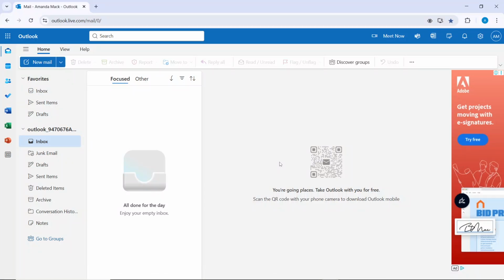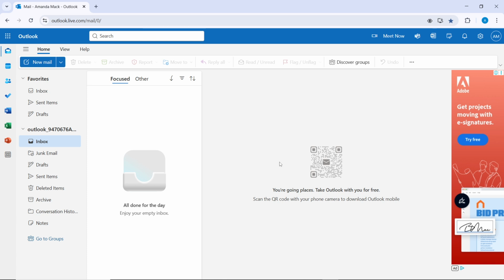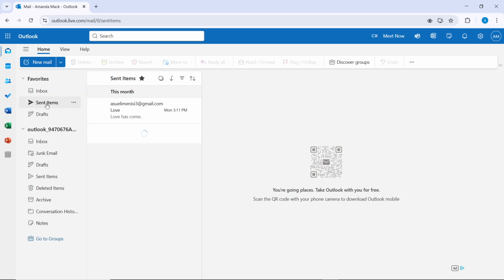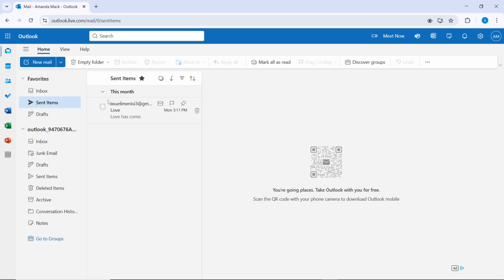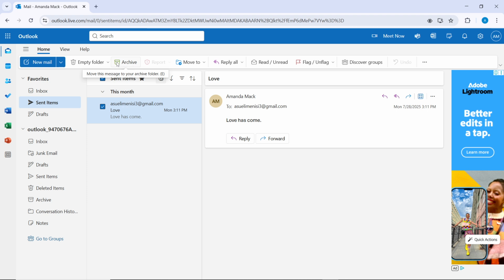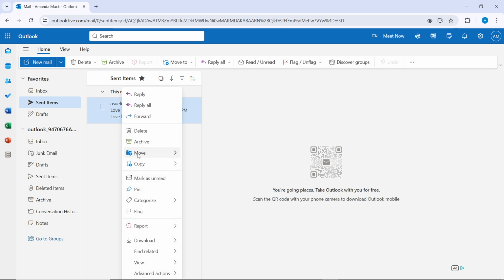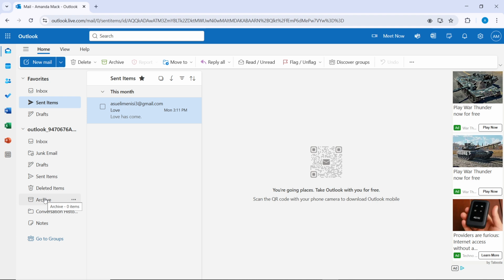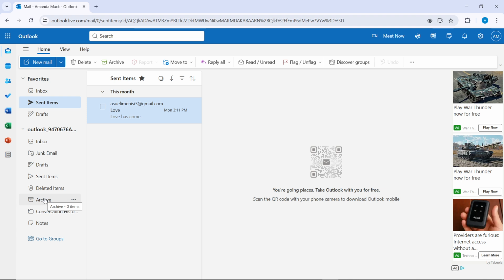How To Archive Emails In Outlook (Quick Tutorial)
In this video I will show you How To Archive Emails In Outlook. It would be good if you watch the video until the end so that you don't miss important steps.